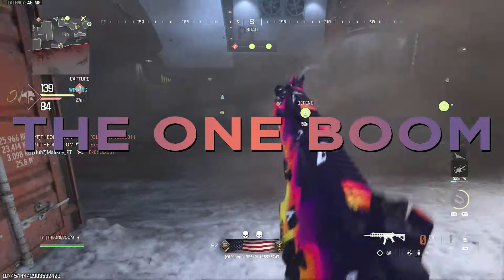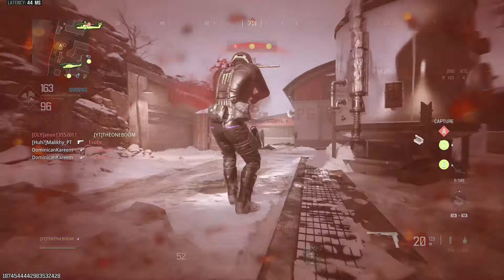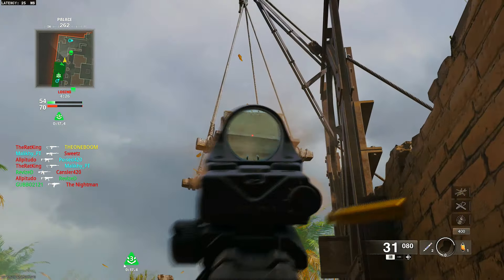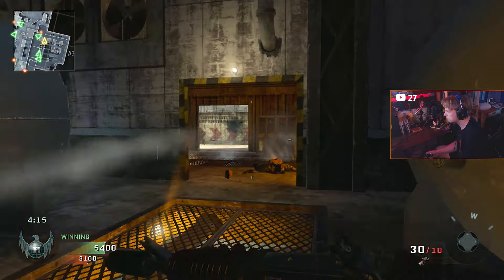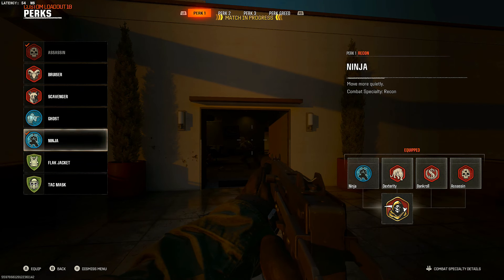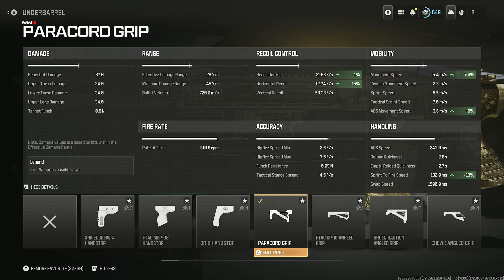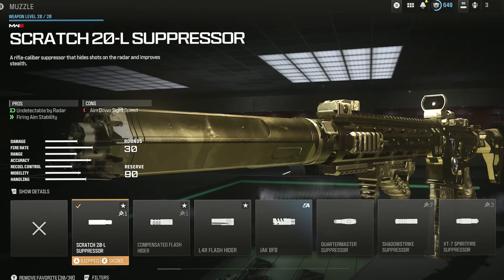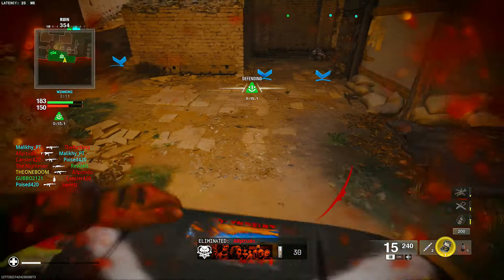Black Ops 6 Gunsmith: The REAL Problems